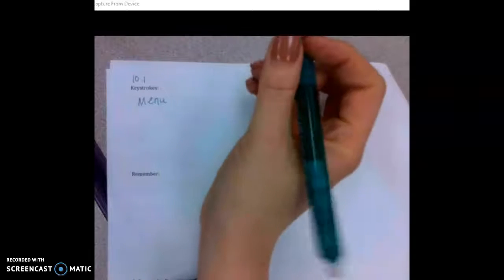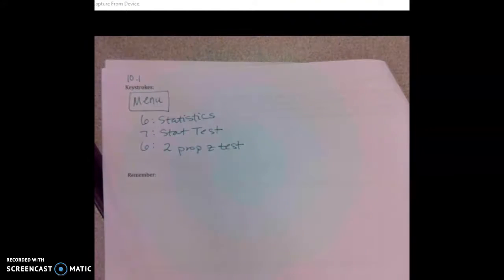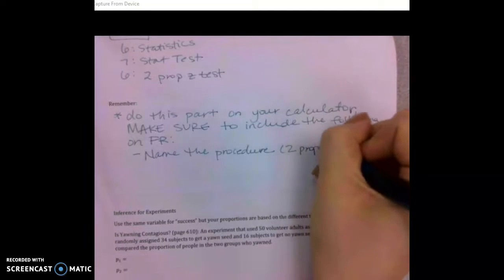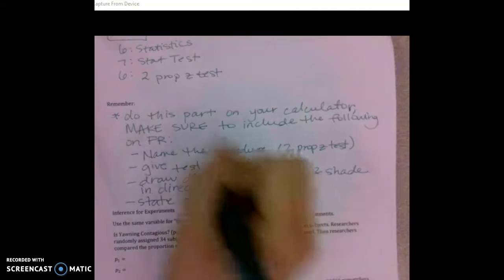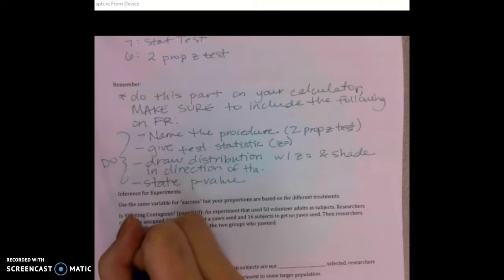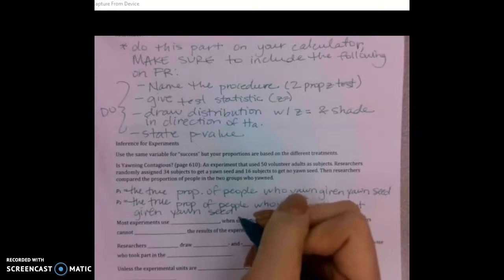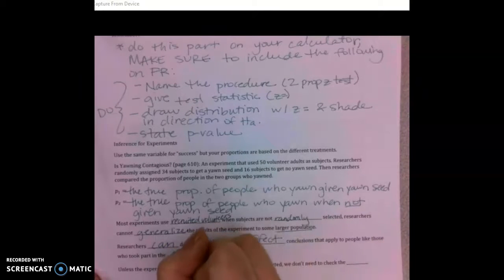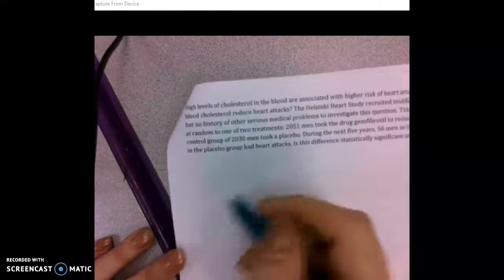10.1 End of Notes